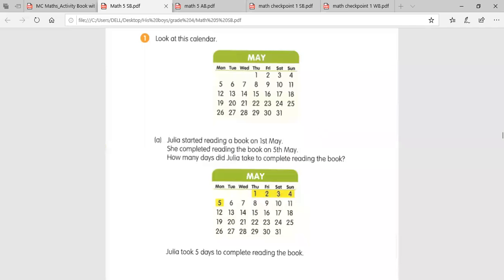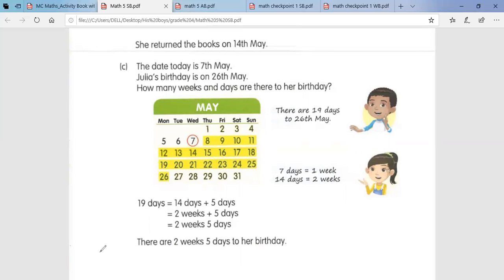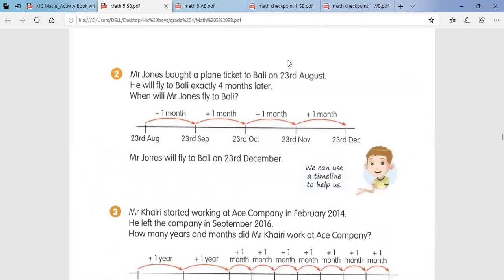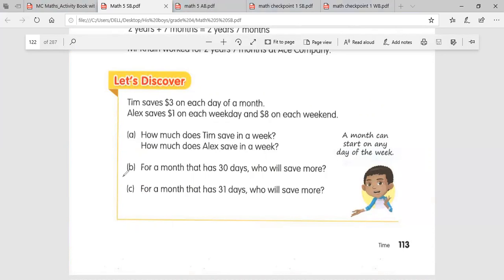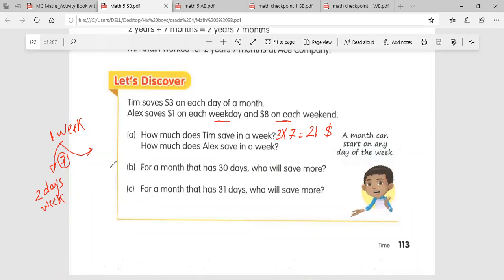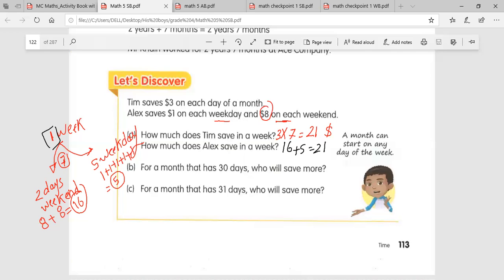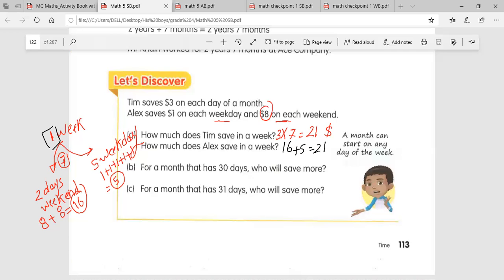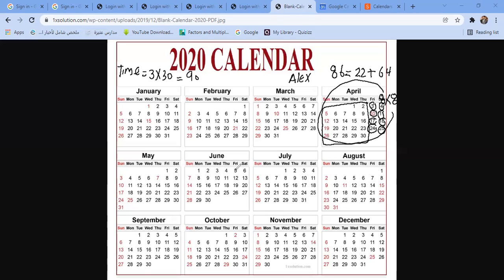Time interval in Hours and minutes